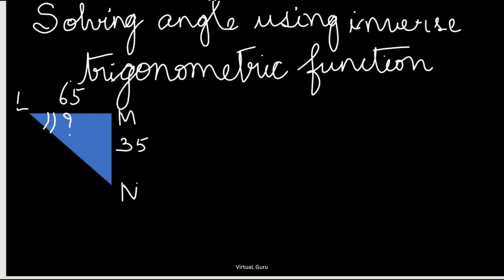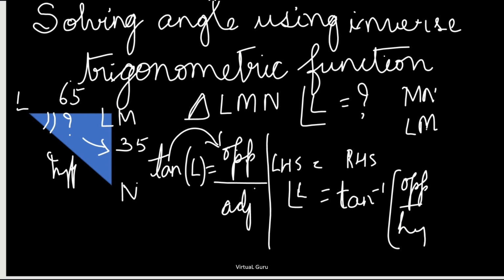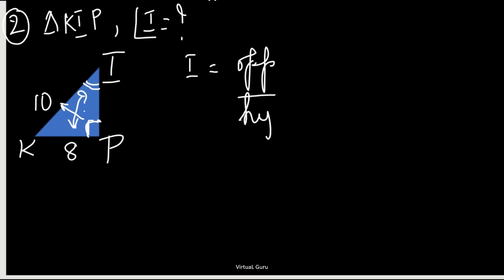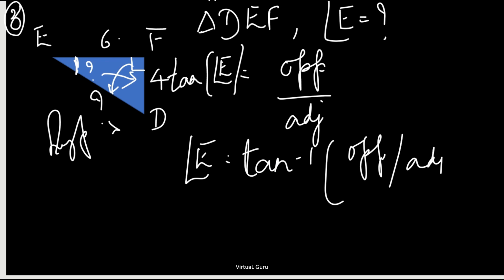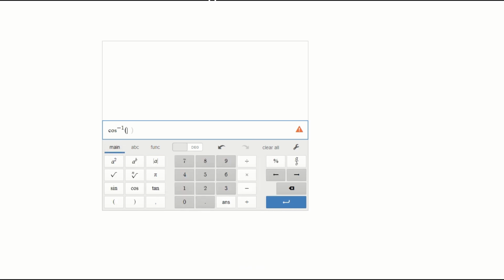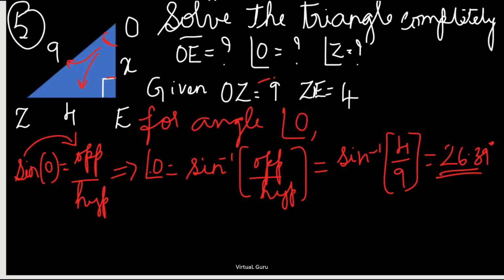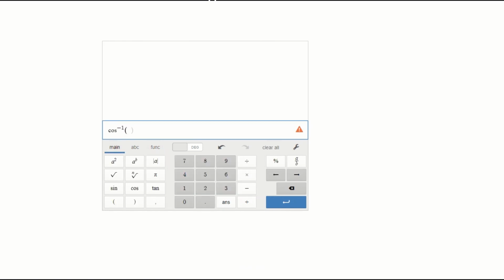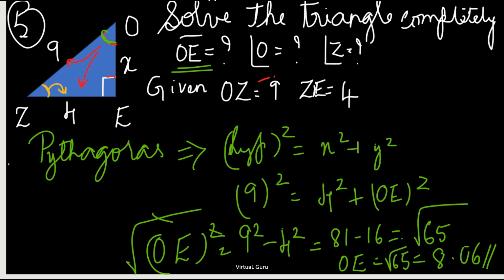Solving for angles using inverse trigonometric ratios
In this video, I have mentioned about how we can use inverse trigonometric ratios for finding angles in a right angled triangle. Thank you!